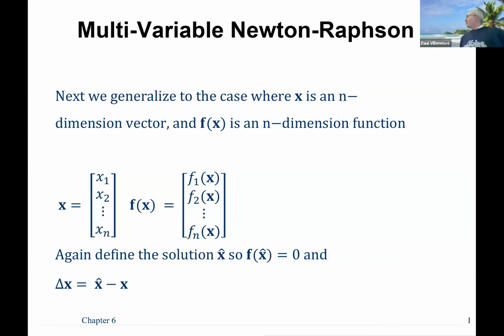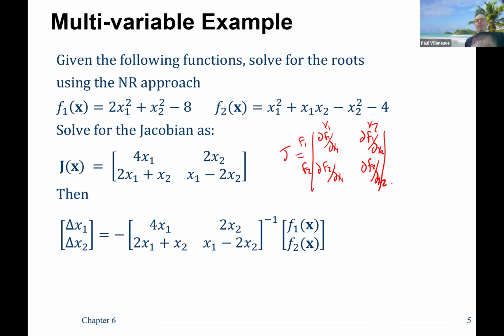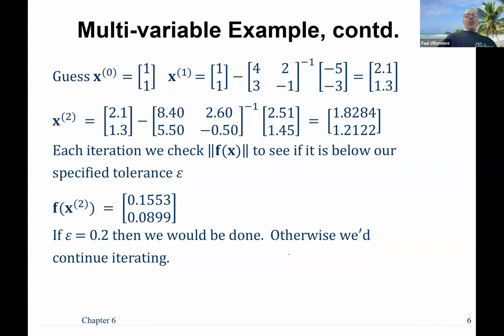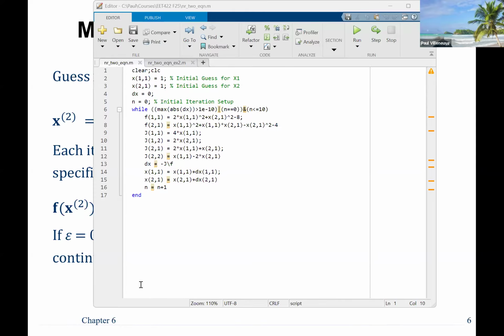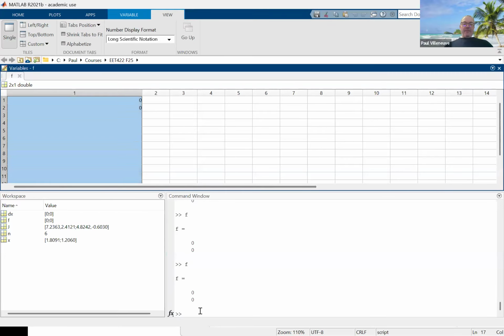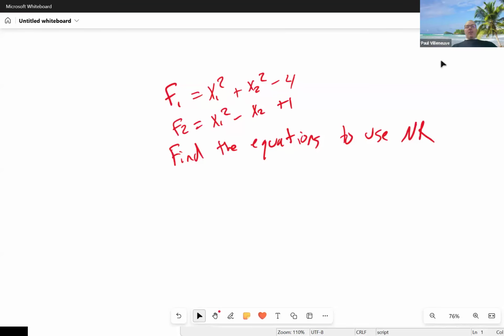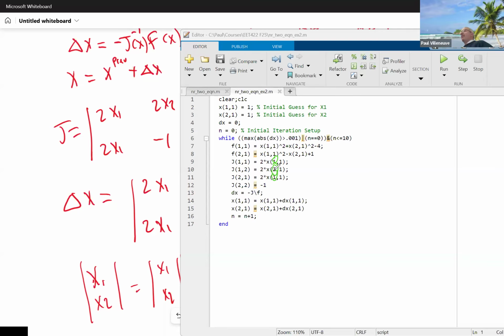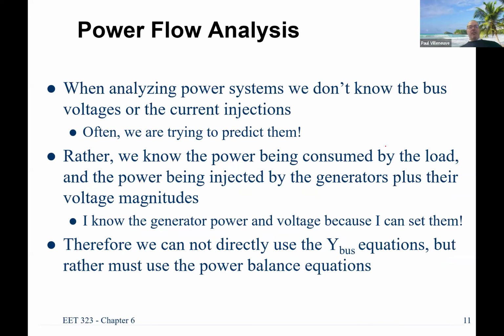EET422 10 16 25